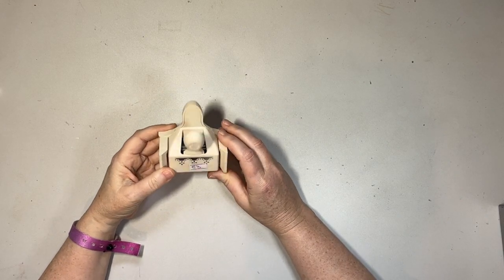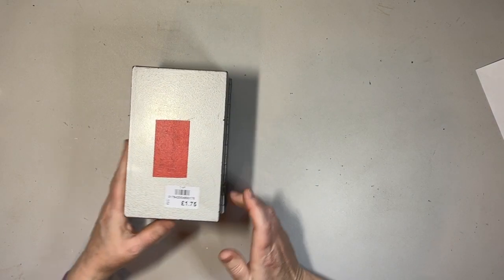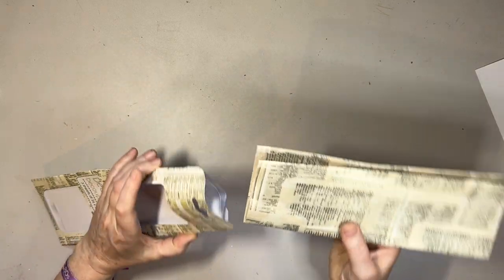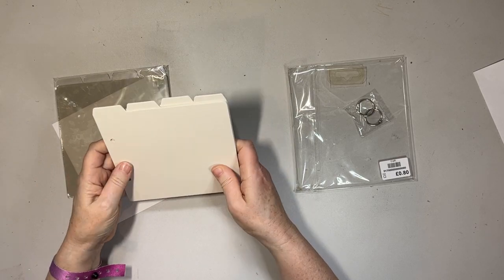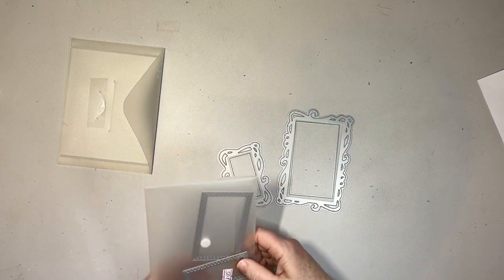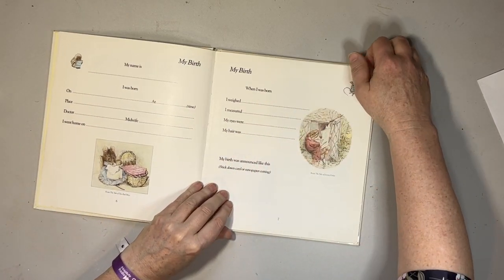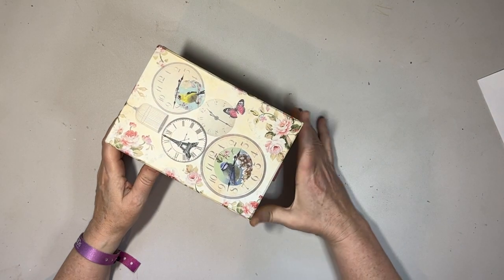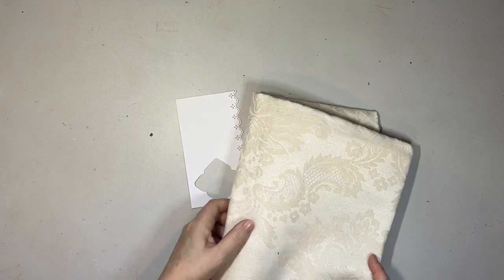Charity Shop Haul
Here are some of my favourite Junk Journal supplies available in my Stampin' Up! shop
Supplies